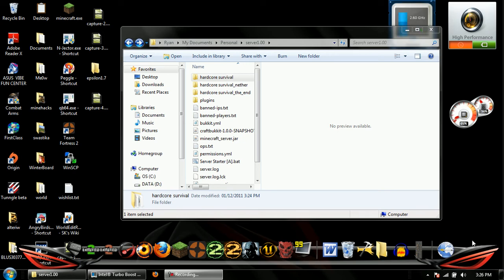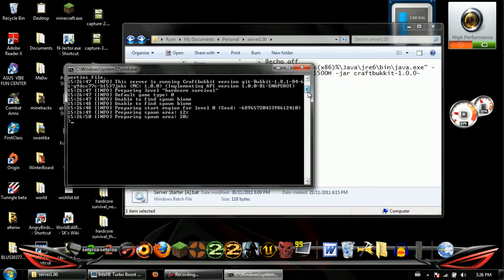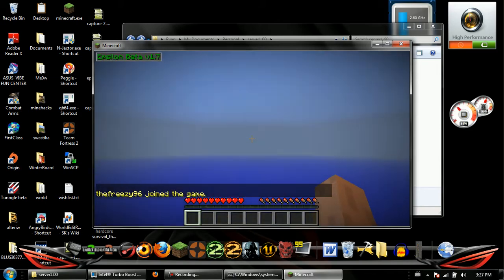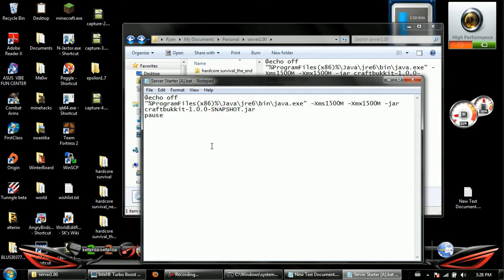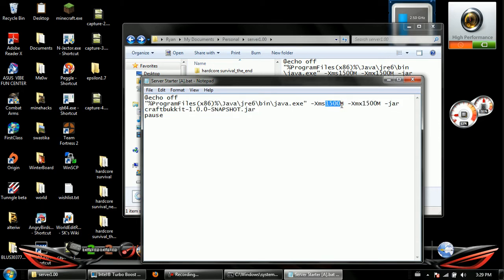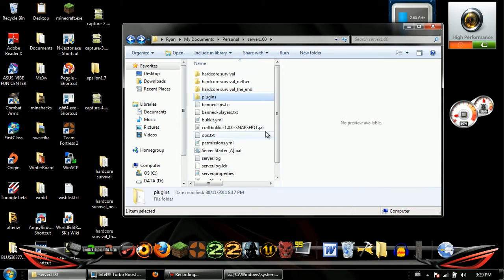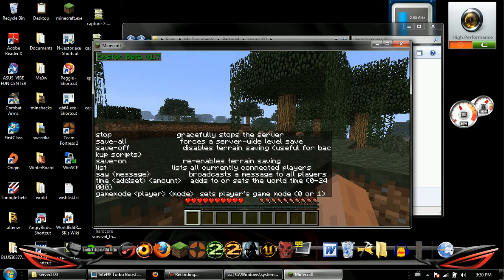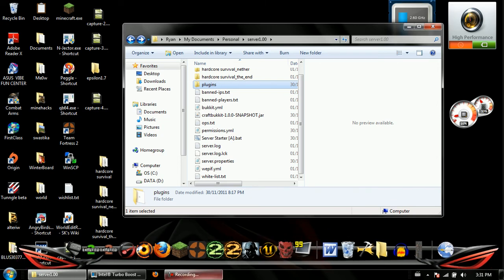How To Make A Server On Minecraft 1.0.0 [bukkit][no surveys]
how to make a server on minecraft 1.0.0 i have all the files to download

also the code for the server starter is:
@echo off
"%ProgramFiles(x86)%\Java\jre6\bin\java.exe" -Xms1500M -Xmx1500M -jar craftbukkit-1.0.0-SNAPSHOT.jar
pause

^if that doesnt work then use this code.
@echo off
"%ProgramFiles(x86)%\Java\jre1.6.0_20\bin\java.exe" -Xms1024M -Xmx1024M -jar craftbukkit-1.0.0-SNAPSHOT.jar
pause

free! if you don't like 4shared then tell me what to upload on!